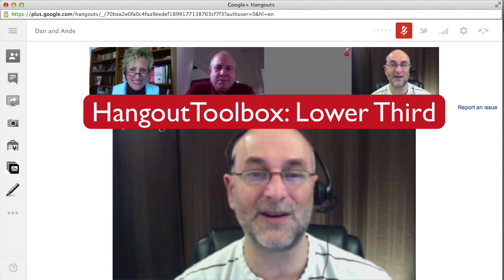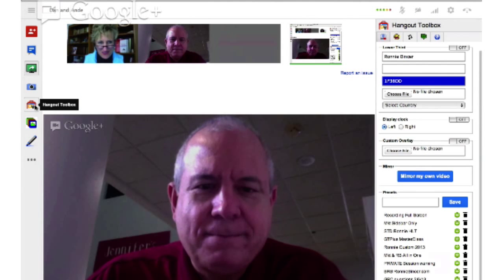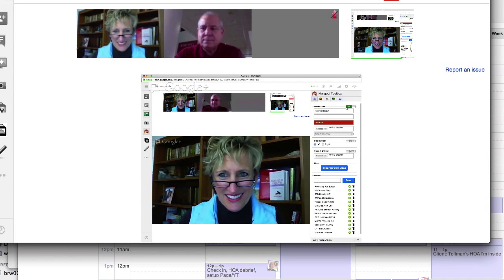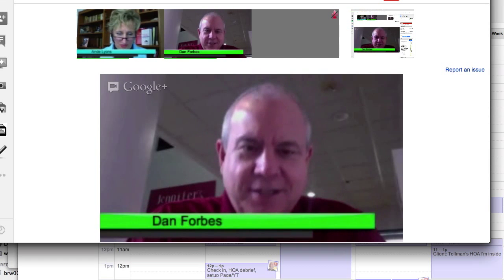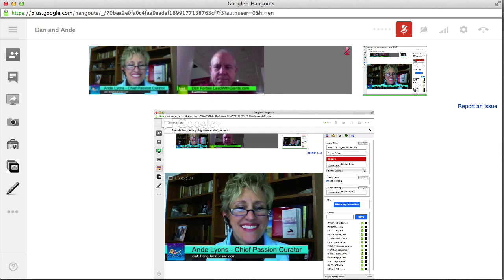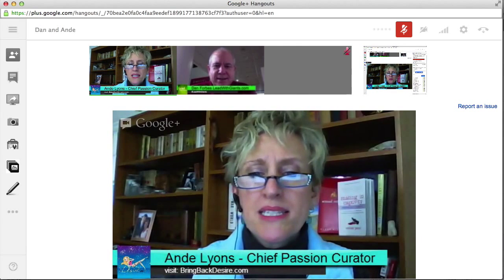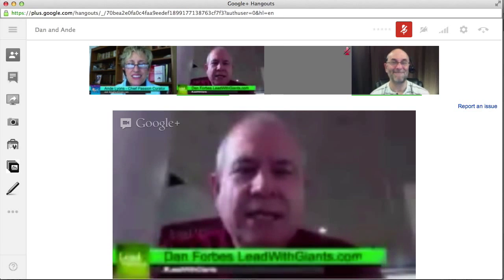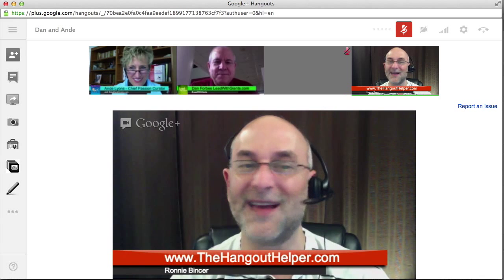Hangout Lower Third Graphic - Add Your Name to Hangout Screen - set up tips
Using the Hangout Lower Third Banner is very important if you use Google Plus Hangouts. This training video shows you how to turn it on and customize it for your use.

A couple G+ers asked me if I had a video showing how to use the Hangout Toolbox's Lower Third sub-App. I did not have one handy, so we made one. This handy tool allows you to add your name or website or whatever short piece of text you like on screen when you are in a Google Plus Hangout.

Besides using the standard options shown here, you can also build your own *Custom Overlay* graphics...(examples here: 6:00) to do so, use the size of 640 x 360 and save as a .PNG format if you have any areas that should remain transparent. You can save as a JPG, but that will totally cover the screen (good for branding) which may be what you need.